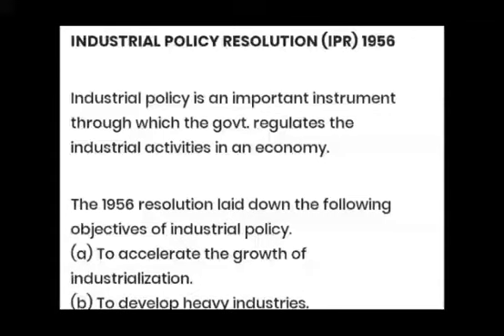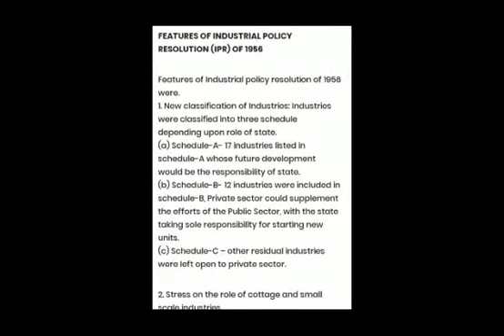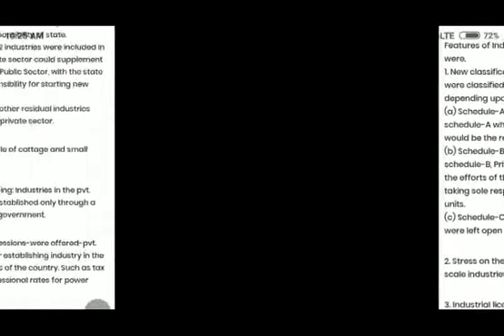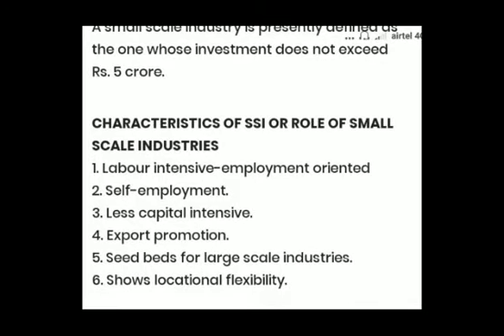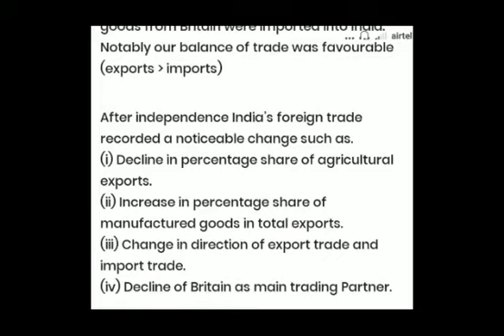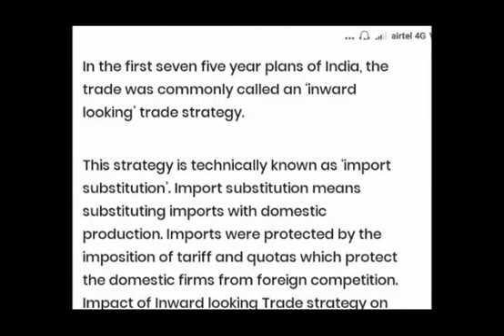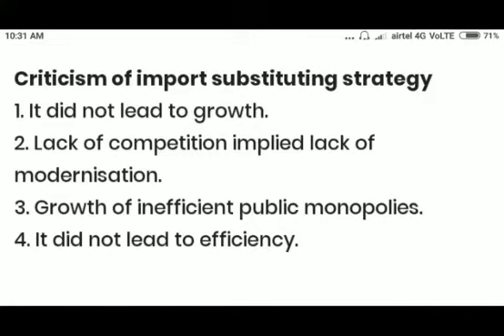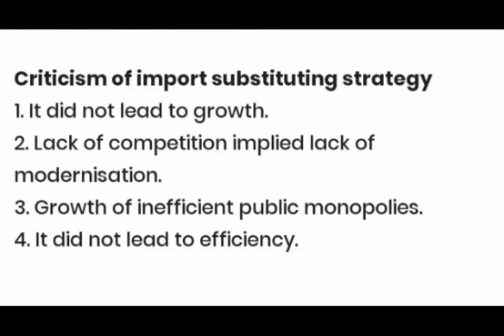12 Economics Eco Planning 1950 90 Revision 06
12 Economics Eco Planning 1950 90 Revision 06